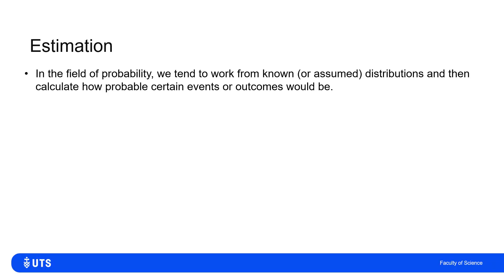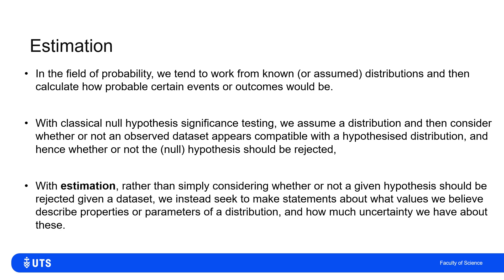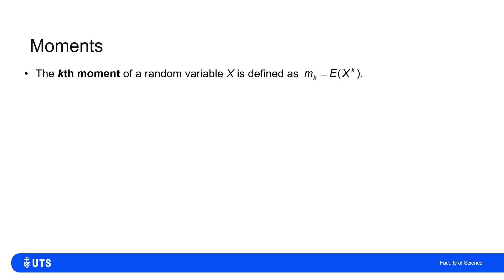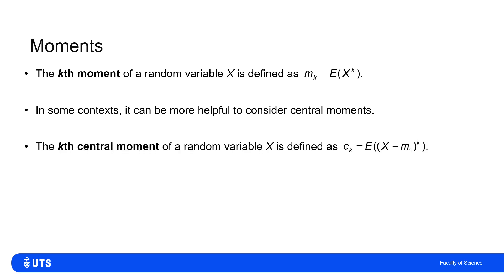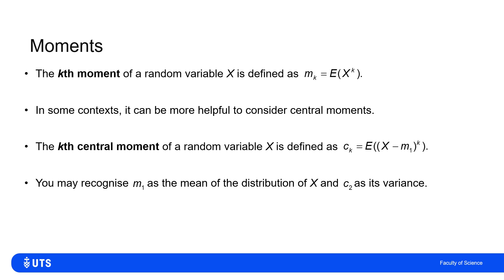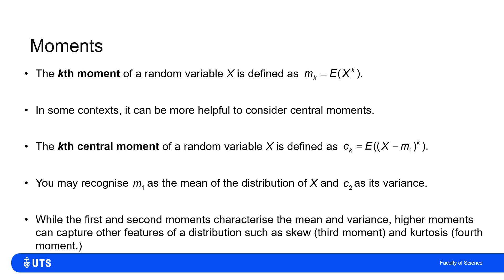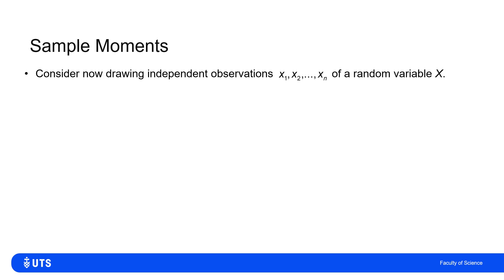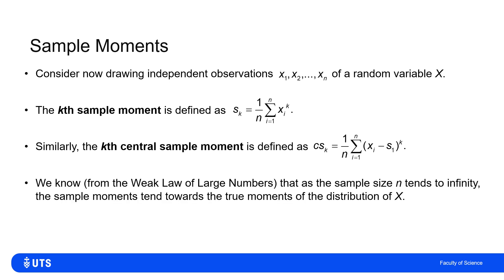Introduction to Estimation and Moments